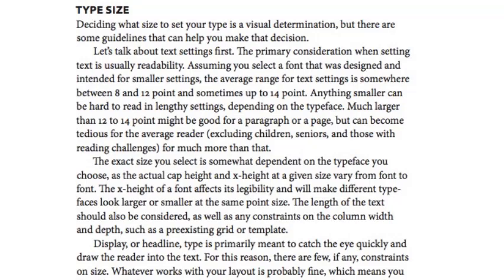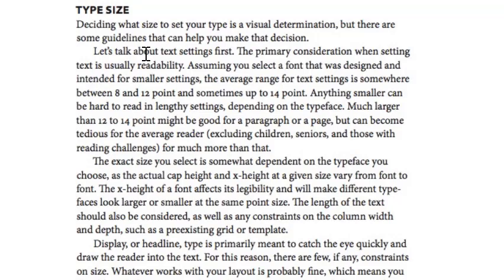Body Copy Basics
Lecture on the importance of recognizing and using body copy when creating designs.